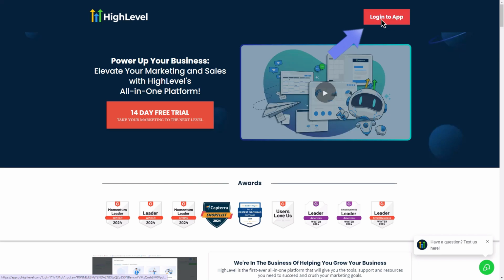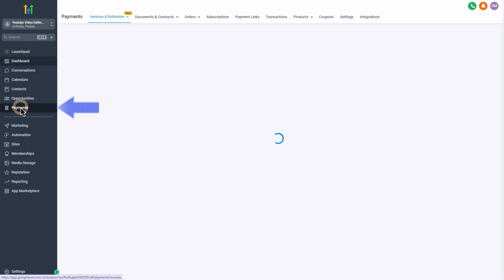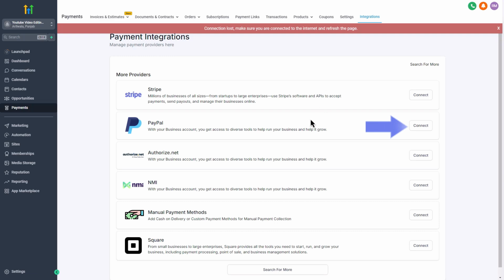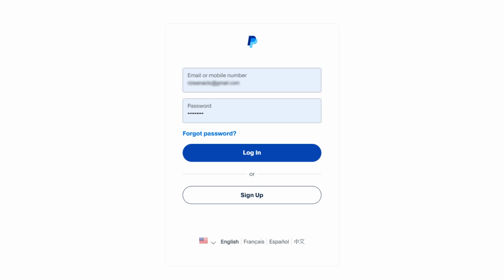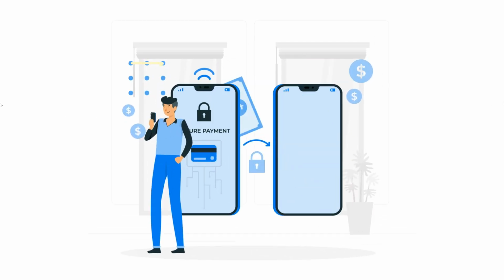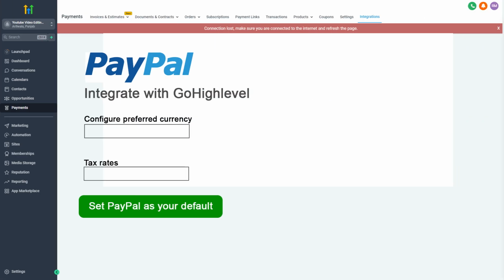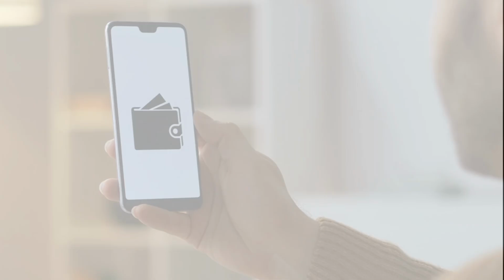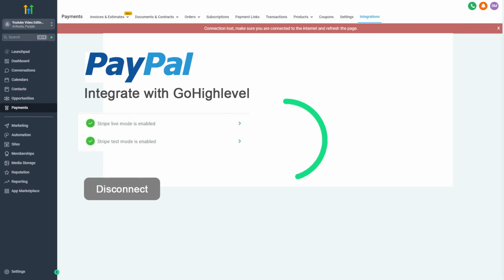PayPal Integration Secrets for Faster Client Payments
Are you looking to make transactions quick and hassle-free?

Key points covered in this video:

Logging into your GoHighLevel account
Navigating to the Payments section
Configuring your payment settings
Ready to optimize your payment process?